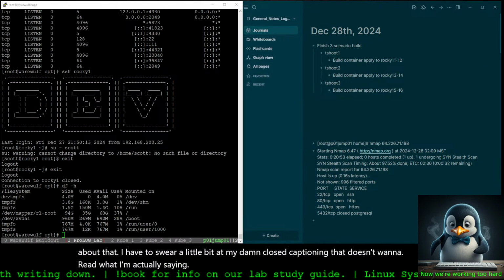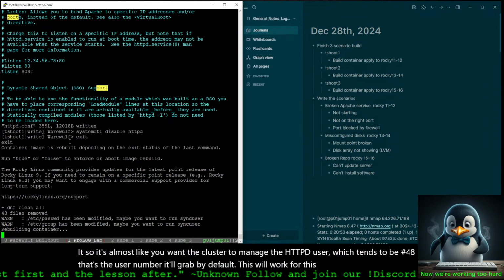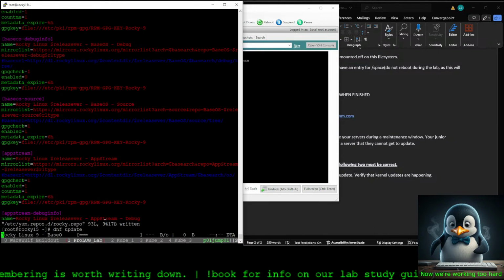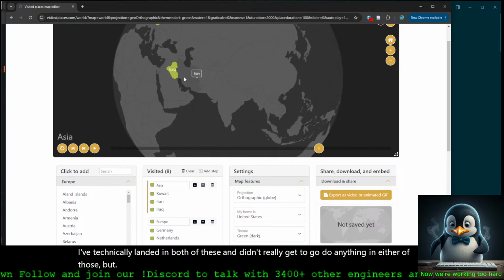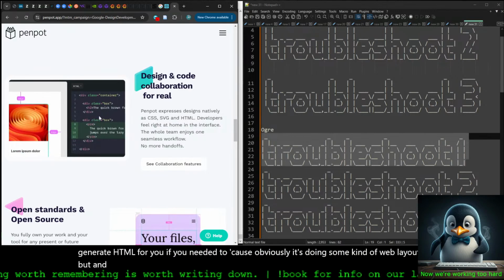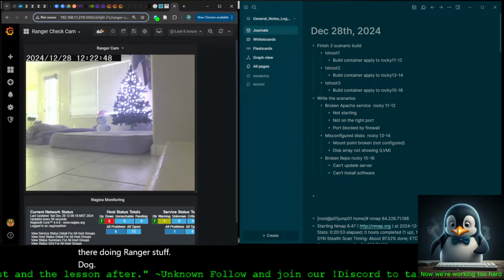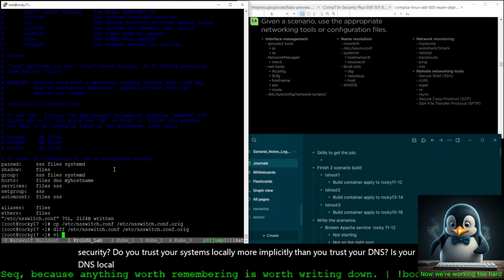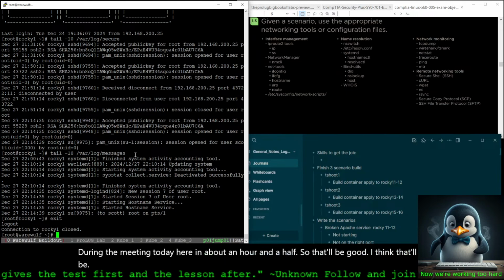Linux System Administration and setting up troubleshooting labs